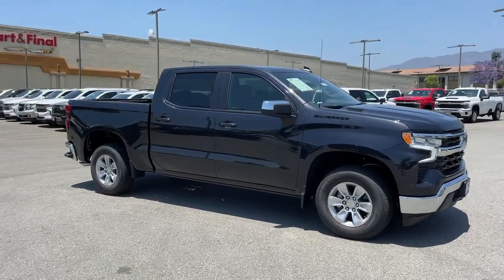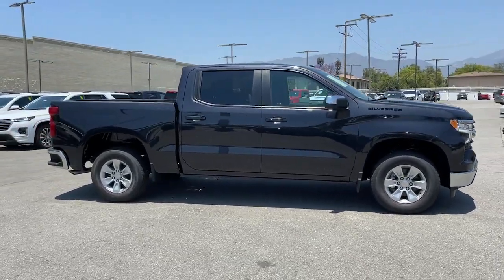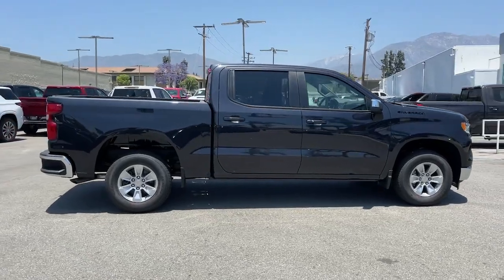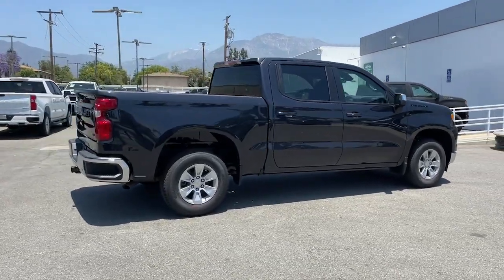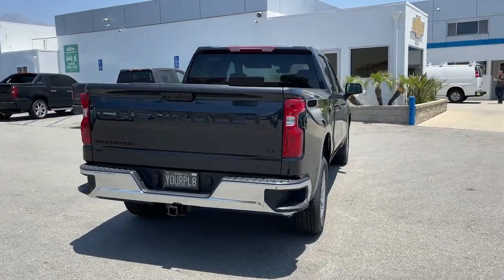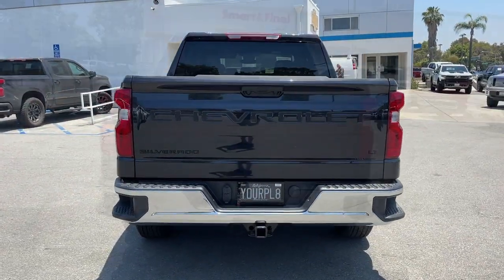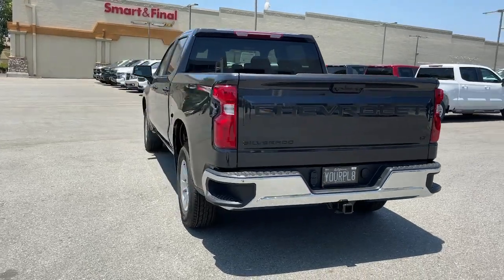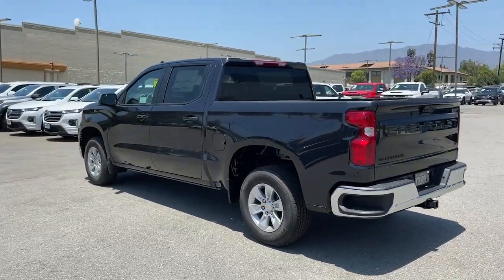2023 Chevrolet Silverado_1500 Ontario, Los Angeles, Fontana, Glendora, Chino, CA 40390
Dark Ash Metallic New 2023 Chevrolet Silverado_1500 LT

Are you shopping for a new Chevrolet? We think youll find the vehicle you want at Mountain View Chevrolet. We have an extensive inventory of New Chevrolet models to choose from. Here at Mountain View Chevrolet our goal is to provide you with a stress free car buying experience. Price does not include tax title license or document fees. Price includes: $1500 - GM Trade In Allowance Program. Exp. 07/31/2023 $750 - Chevrolet Consumer Cash Program. Exp. 07/31/2023
DARK ASH METALLIC,ENGINE  DURAMAX 3.0L TURBO-DIESEL I6  (305 hp [227 kW] @ 3750 rpm  495 lb-ft of torque [671 Nm] @ 2750 rpm) Includes (KW5) 220-amp alternator and (K05) engine block heater.,REMOTE VEHICLE STARTER SYSTEM,USB PORTS  2  CHARGE/DATA PORTS LOCATED INSIDE CENTER CONSOLE,LPO  BLACK TAILGATE LETTERING  (dealer-installed),DEFOGGER  REAR-WINDOW ELECTRIC,LPO  BLACK NAMEPLATES  (dealer-installed),ENGINE BLOCK HEATER,WHEELS  17 X 8 (43.2 CM X 20.3 CM) BRIGHT SILVER PAINTED ALUMINUM  (STD),LPO  DARK ESSENTIALS PACKAGE  includes (RIK) Black Silverado nameplates  along with where applicable  Black Custom/LT/RST/LTZ/High Country/Z71/6.2L/Duramax badges  LPO  (SFZ) Black bowtie  LPO and (SB7) Black tailgate CHEVROLET lettering  LPO  (dealer-installed),LICENSE PLATE KIT  FRONT,REMOTE START PACKAGE  includes (BTV) Remote Start  (UTJ) content theft alarm and (C49) rear-window defogger,LPO  BLACK BOWTIE EMBLEM  FRONT  (dealer-installed) When ordered with (QK2) Multi-Flex tailgate  will include Black tailgate bowtie.),TIRE  SPARE 255/70R17 ALL-SEASON  BLACKWALL  (STD),NOT EQUIPPED WITH STEERING COLUMN LOCK  SEE DEALER FOR DETAILS,REAR AXLE  3.23 RATIO,SEATS  FRONT BUCKET  with center console (Includes (EPH) Electronic Transmission Range Selector (console mounted).,SHIFTER  ELECTRONIC TRANSMISSION RANGE SELECTOR  includes steering column paddle shifters,LT PREFERRED EQUIPMENT GROUP  includes standard equipment,TIRES  255/70R17 ALL-SEASON  BLACKWALL  (STD),GVWR  7000 LBS. (3175 KG),JET BLACK  CLOTH SEAT TRIM,TRANSMISSION  10-SPEED AUTOMATIC  with Electronic Transmission Range Selector (ETRS)  electronically controlled with overdrive  tow/haul mode and steering column paddle shifters. Includes Cruise Grade Braking and Powertrain Grade Braking,CENTER CONSOLE  FLOOR-MOUNTED  with cup holders  Wireless Charging  power cord management  hanging file folder capability; includes removable storage tray Includes (EPH) Electronic Transmission Range Selector (console mounted).),LPO  UNDERSEAT STORAGE  (dealer-installed),AUDIO SYSTEM  CHEVROLET INFOTAINMENT 3 PREMIUM SYSTEM  with Google built-in  13.4 diagonal HD color touchscreen  includes multi-touch display  AM/FM stereo  Bluetooth streaming audio for music and most phones; featuring wireless Android Auto and Apple CarPlay capability for compatible phones  advanced voice recognition  in-vehicle apps  personalized profiles for infotainment and vehicle settings (STD),WIRELESS CHARGING  Beginning October 26  2022 through November 20  2022  certain vehicles will be forced to include (00C) Not Equipped with Wireless Charging  which removes Wireless Charging. See dealer for details or the window label for the features on a specific vehicle.),LPO  ALL-WEATHER FLOOR LINERS  1st and 2nd rows on Crew Cab and Double Cab  (includes Chevrolet Bowtie logo),Tow Hitch,Lane Departure Warning,Lane Keeping Assist,Front Collision Mitigation,Front Collision Warning,Automatic Highbeams,Climate Control,Multi-Zone A/C,A/C,Security System,Rear Defrost,Keyless Entry,Power Door Locks,Power Driver Seat,Heated Front Seat(s),Driver Adjustable Lumbar,Remote Engine Start,Keyless Start,Heated Steering Wheel,Security System,Rear Defrost,Remote Engine Start,Turbocharged,High Output,Keyless Start,Locking/Limited Slip Differential,Rear Wheel Drive,Power Steering,ABS,4-Wheel Disc Brakes,Aluminum Wheels,Tires - Front All-Season,Tires - Rear All-Season,Tires - Front All-Season,Tires - Rear All-Season,Daytime Running Lights,LED Headlights,Automatic Highbeams,Heated Mirrors,Power Mirror(s),Privacy Glass,AM/FM Stereo,MP3 Player,Bluetooth Connection,Auxiliary Audio Input,Smart Device Integration,Satellite Radio,Requires Subscription,Navigation System,Satellite Radio,Telematics,Requires Subscri